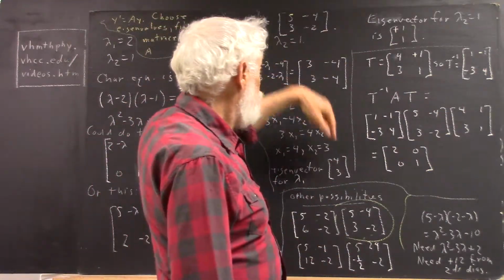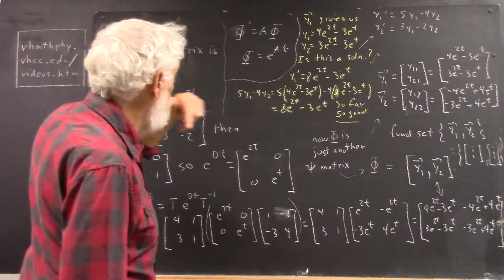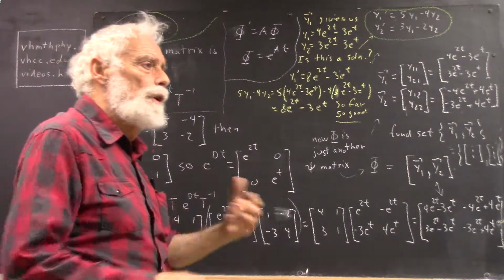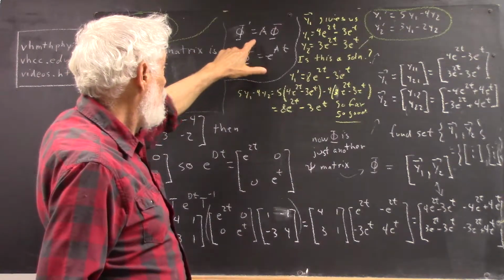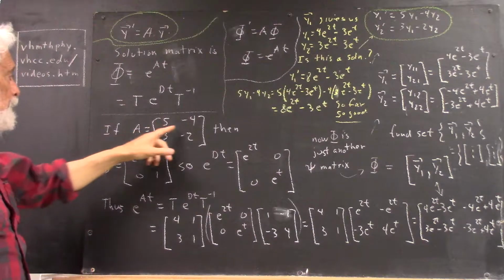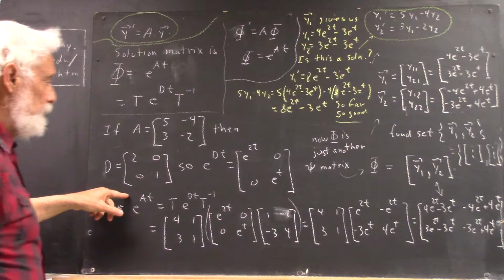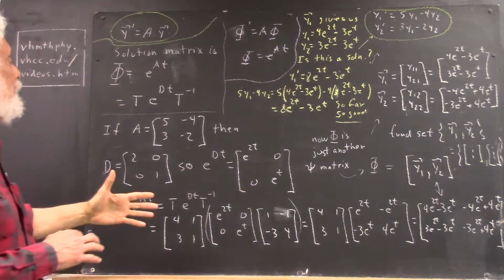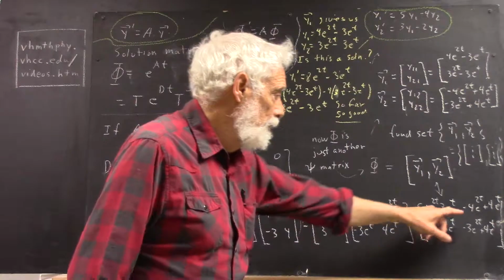dagdiff 0331 2 solving system for chosen matrix solving for phi matrix using exponential of diagona